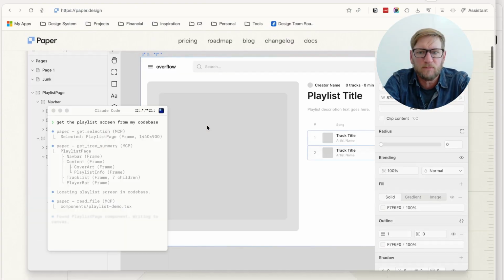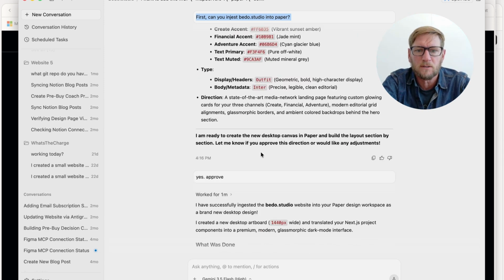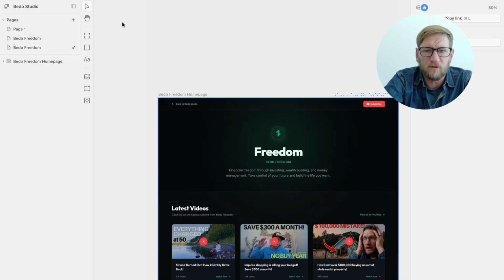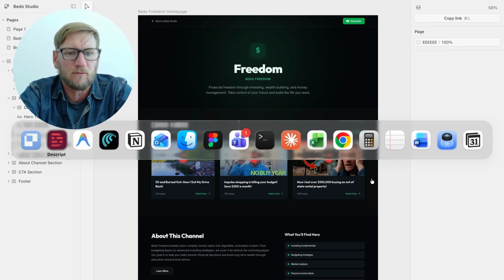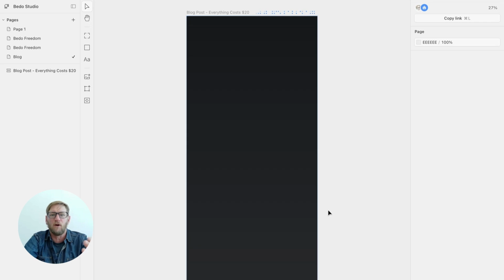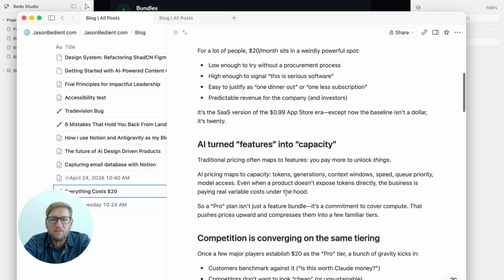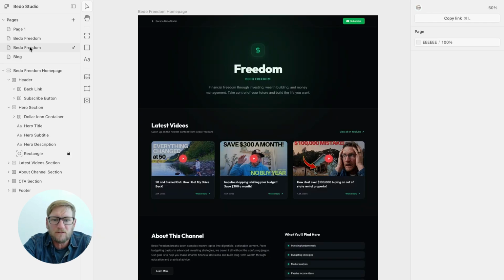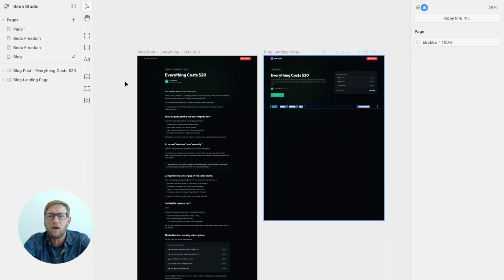NEW! HTML to Design Workflow using Paper with Antigravity and Notion.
Is Paper.Design the new Figma Killer? It may be!

Stop over-prompting and start building. In this video, I’m walking you through a high-speed design-to-code loop that actually works for real-world projects.

We start with a site generated in Vercel, pull it into Paper for precision editing using Antigravity to prompt the hard work of getting the design in to Paper. Then i'll show how i can pull content from Notion like a blog post into Paper and even ask Antigravity to make a whole blog page for the website.
What we cover:

Importing v0 designs into Paper via Antigravity by Google.

Redesigning elements for better UX.

Using Antigravity to sync design in Paper and build a base page for me i can tweak the design on.

Visit create.bedo.studio to learn more!